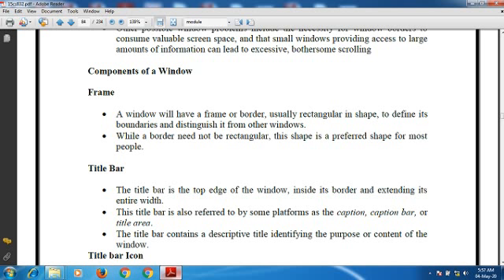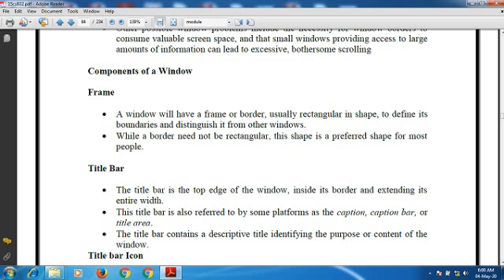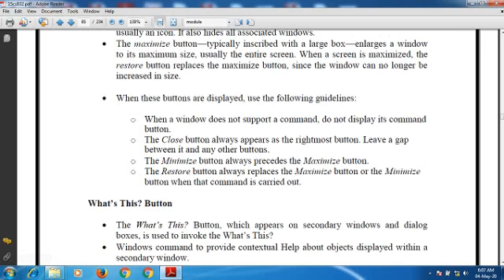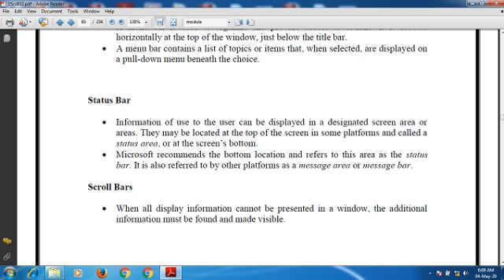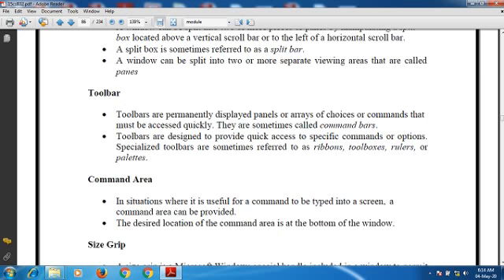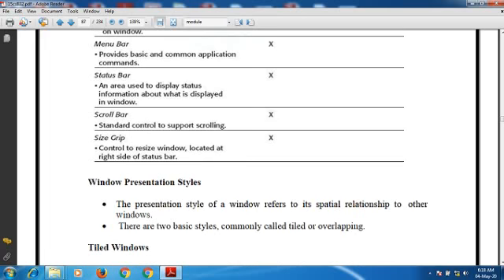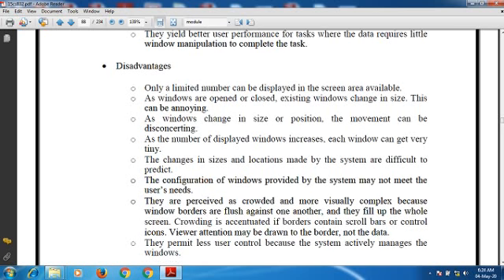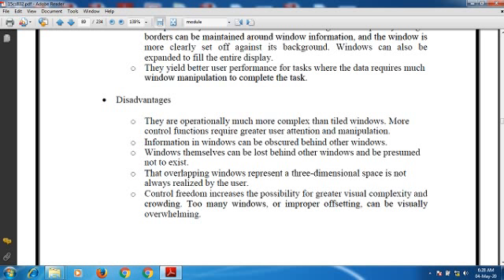UID module IV part 2